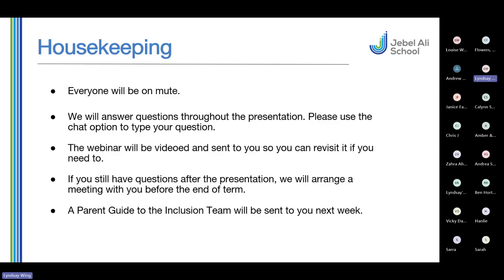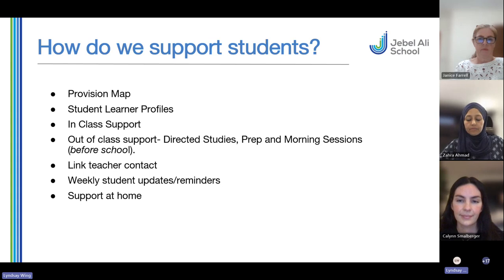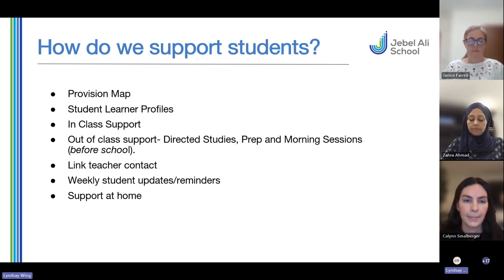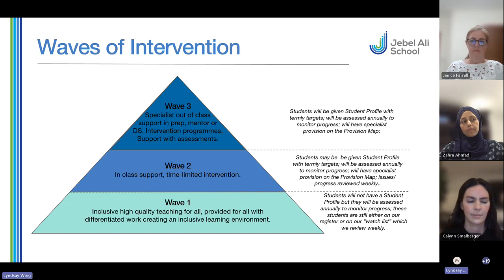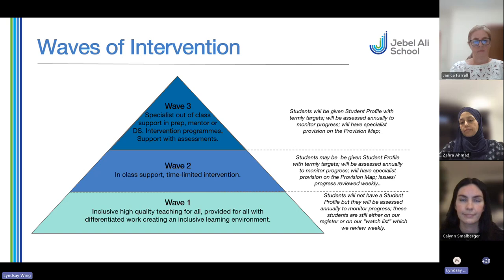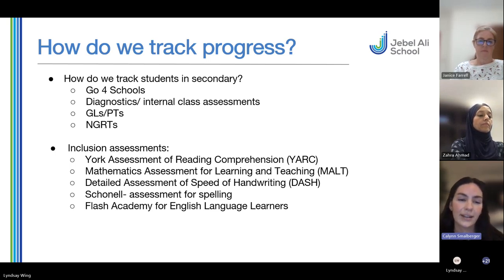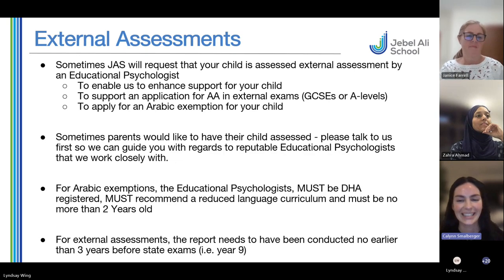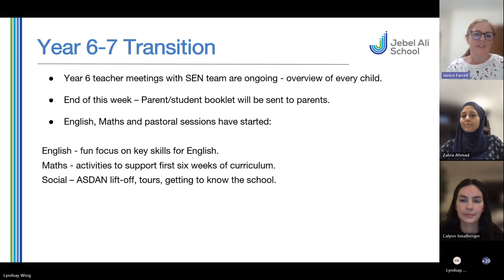Transition Parent Webinar